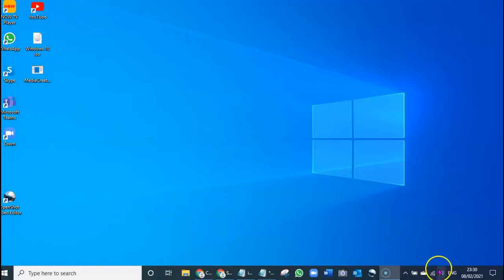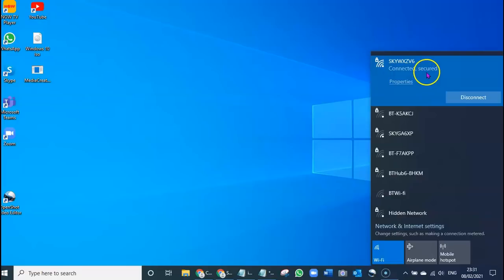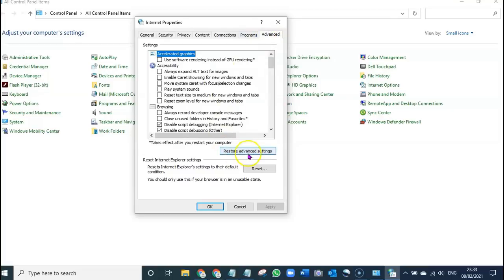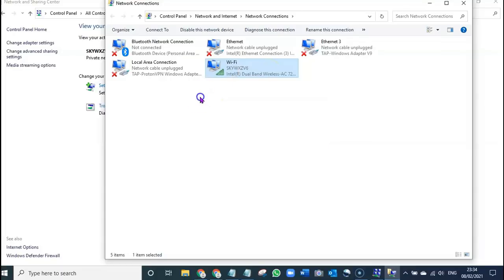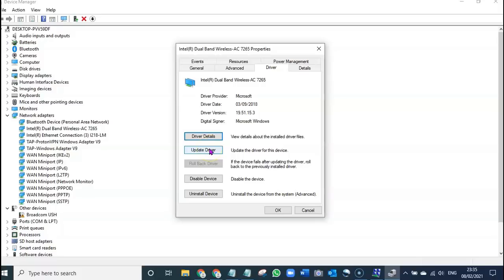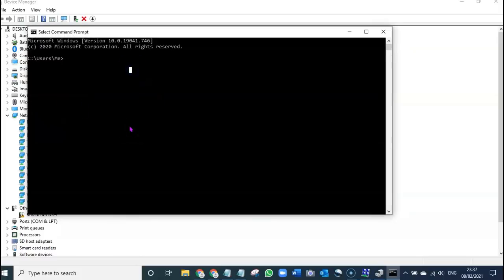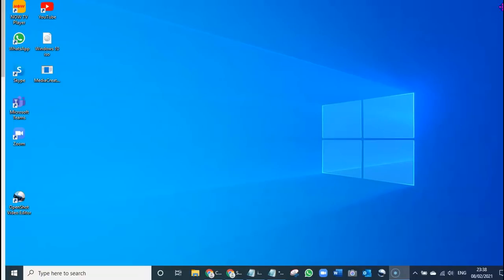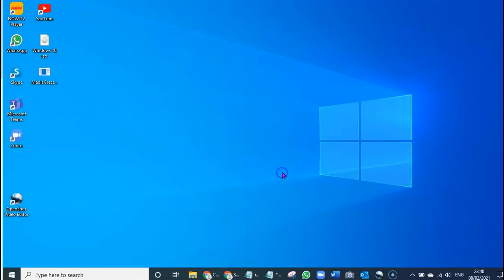How To Fix wifi is not Connecting and Not Working on my laptop windows 10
- Fits in palm of your hand. Samsung T5 1 TB USB 3.1 Gen 2 (10 Gbps, Type-C) External Solid State Drive (Portable SSD) Deep Black (MU-PA1T0B) - 4.9 X faster than HDD Drive.

In this Video I show you a number of "fixes" to help with wifi connection problems. If you are having problems connecting to your WIFI router follow these steps and they should help you get connected to your wifi.

So in this video if you follow the steps provided then one of them will help you to resolve How To Fix wifi is not Connecting and Not Working on my laptop windows 10